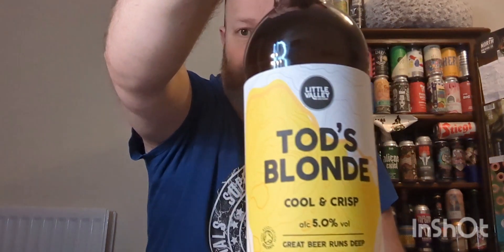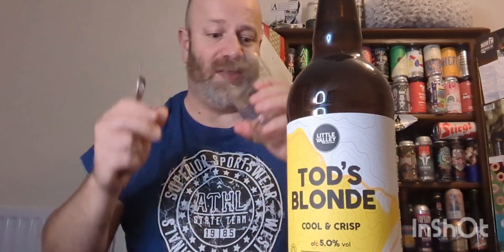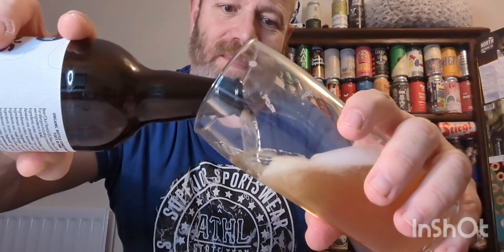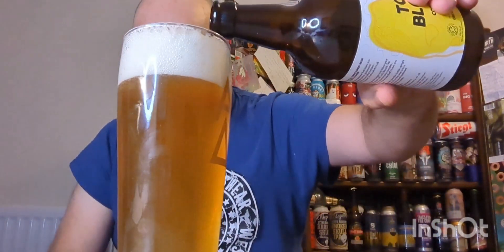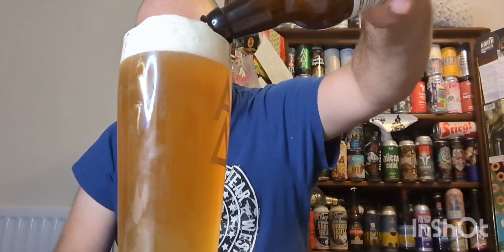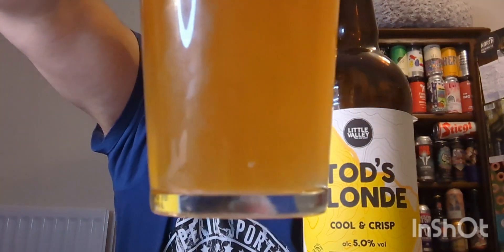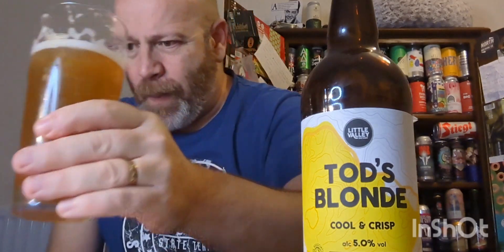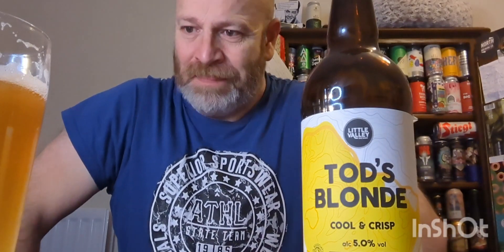Little Valley Brewery Tod's Blonde 5%